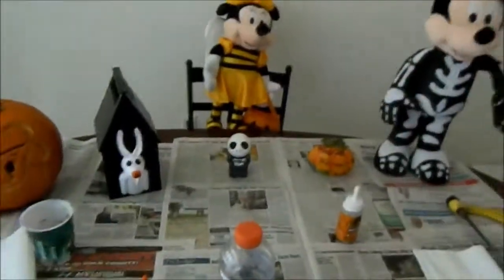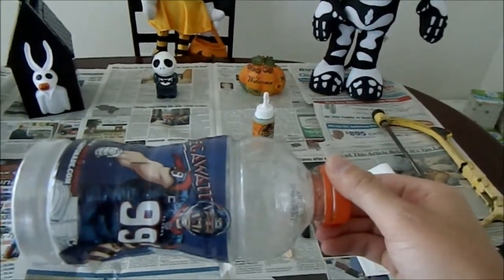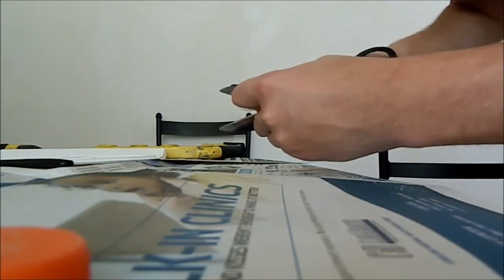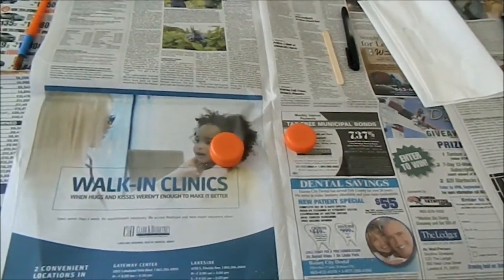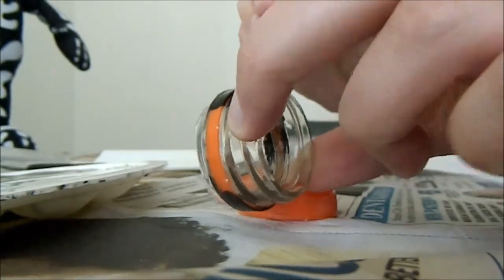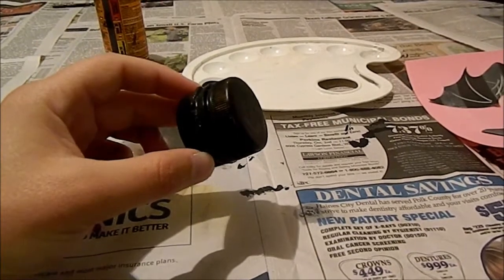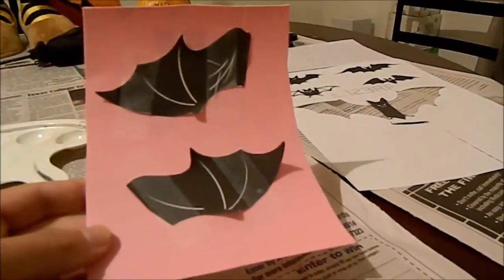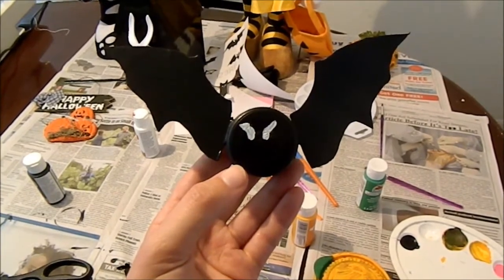Creative Halloween Geocache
A Halloween Geocaching Container Video.This is my first video using Movie maker.